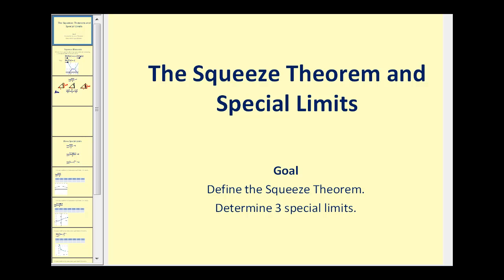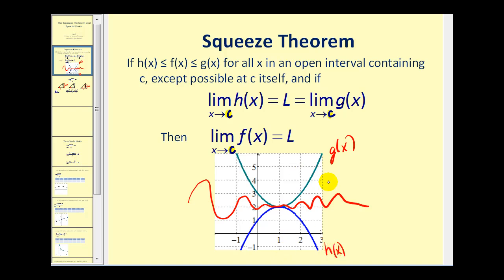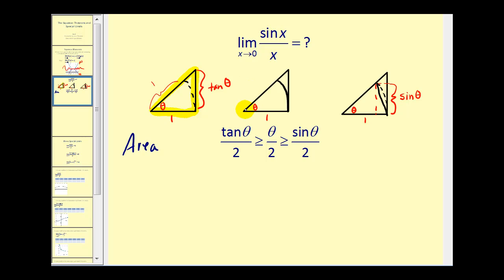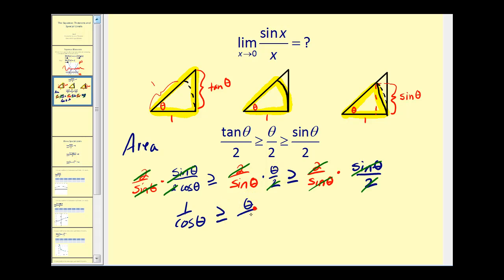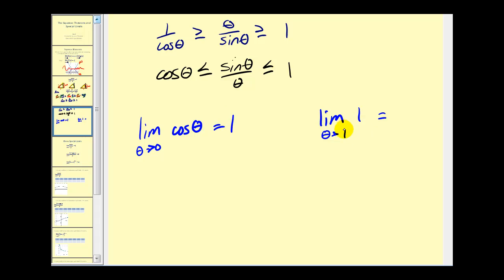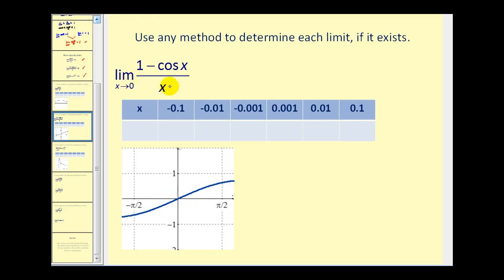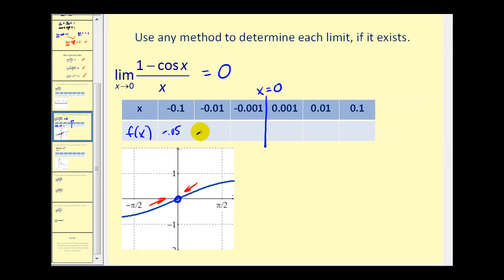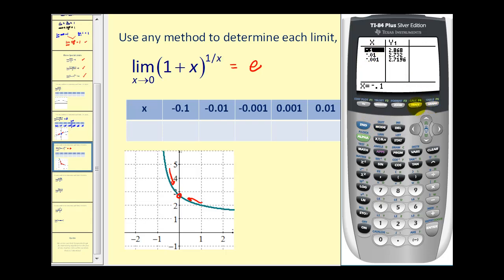The Squeeze Theorem and Special Limits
This video explains the squeeze theorem and 3 special limits.